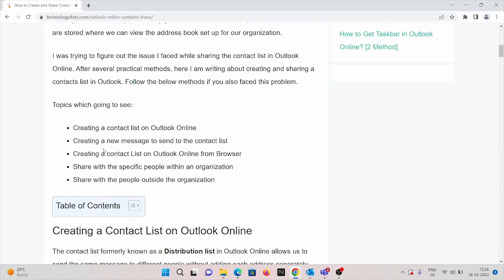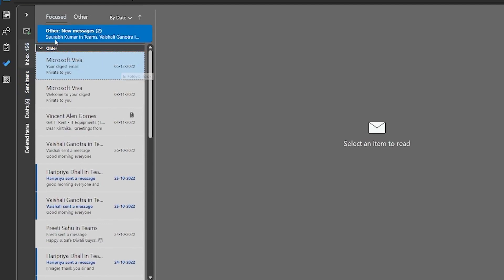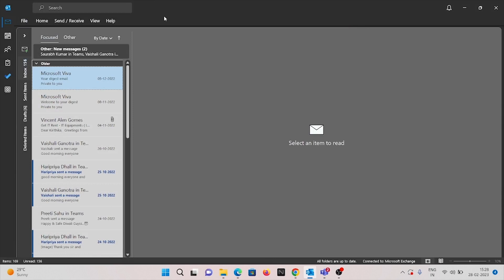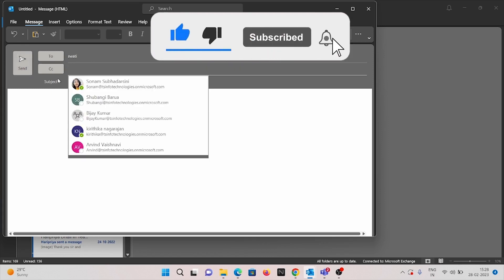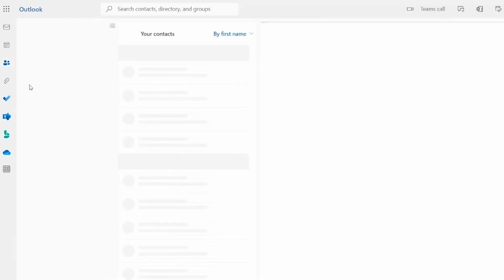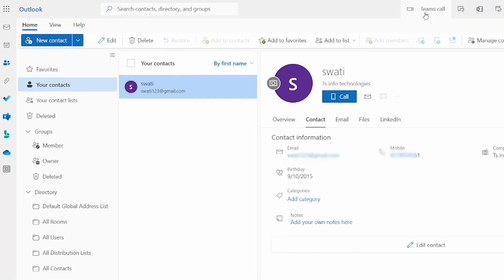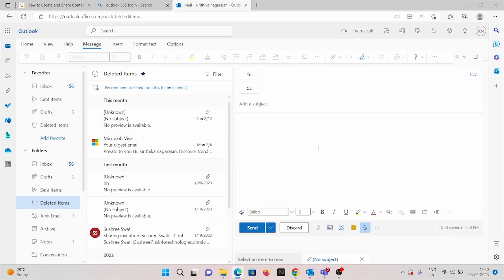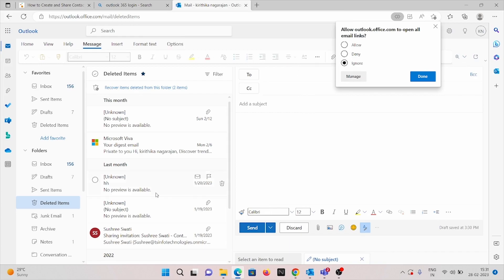How to create and share contact list in outlook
In this Microsoft Outlook video, I have explained about creating and sharing contacts in Outlook. This video will cover both browser and desktop  Microsoft applications.
Check out the complete tutorials on How to create and share contact list and outlook